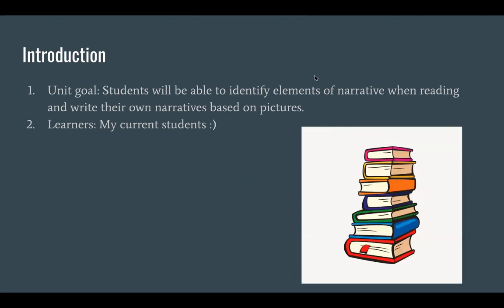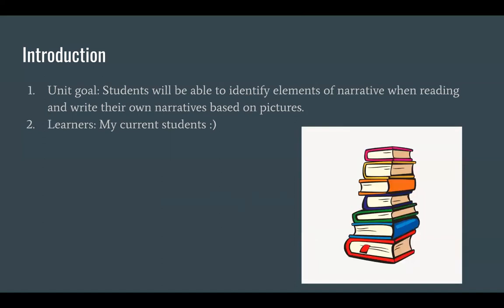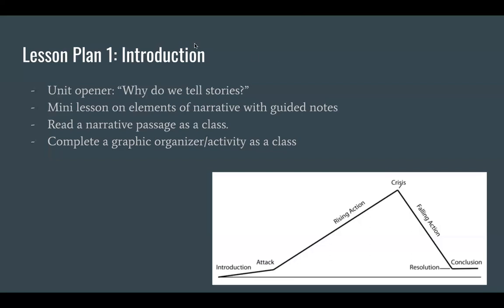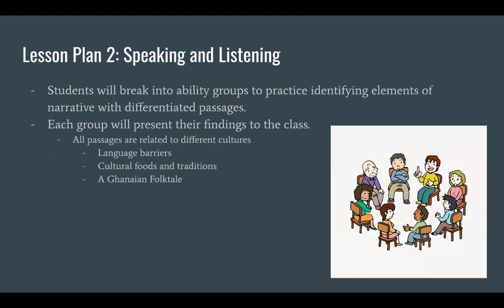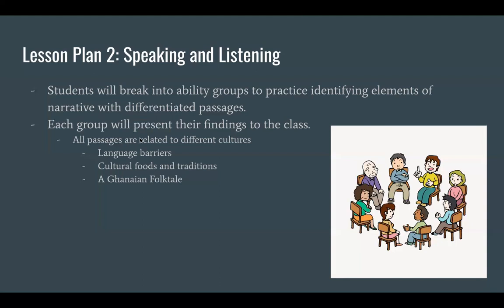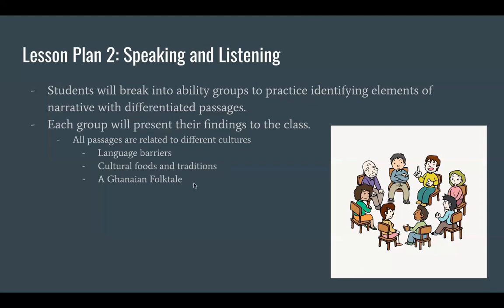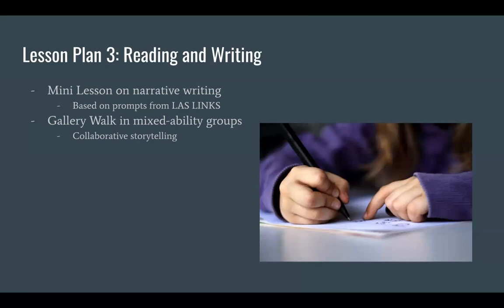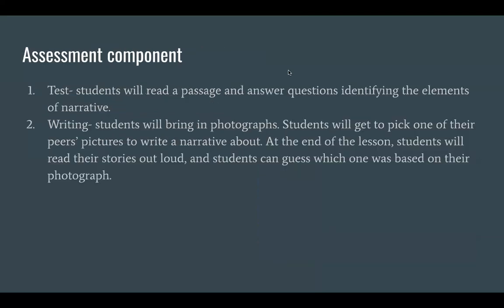Unit plan presentation